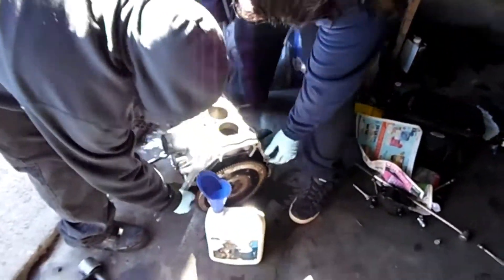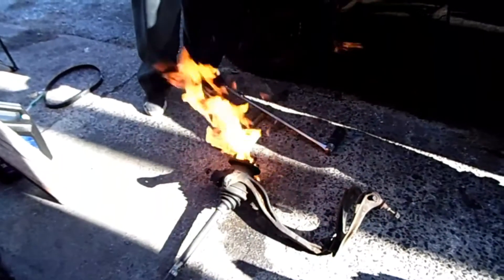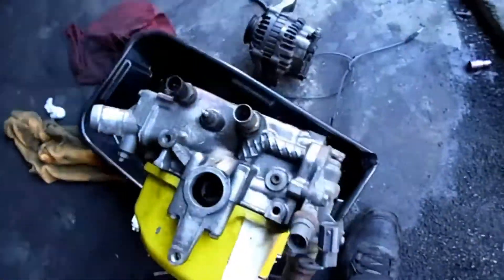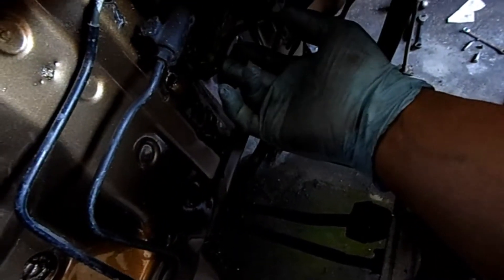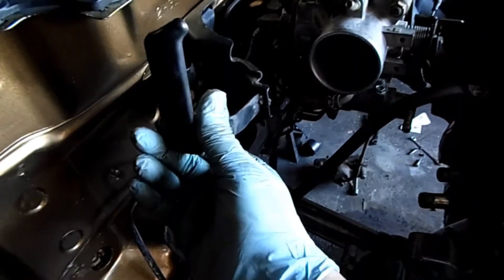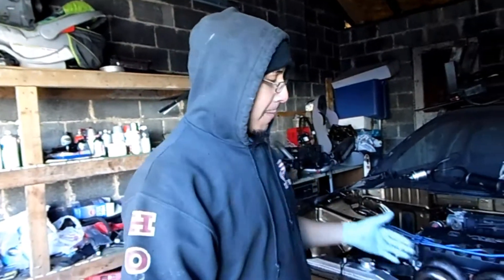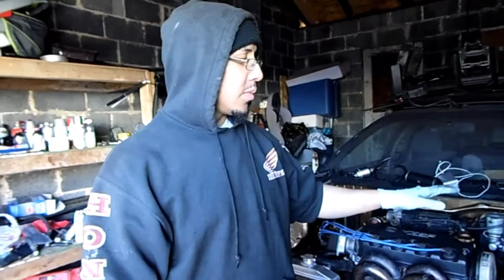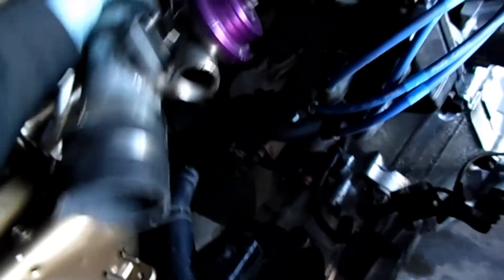Turbo Hatch is so close to being completed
Almost have the engine put back together and ready to start up. Just a few more things to go and it will be running again